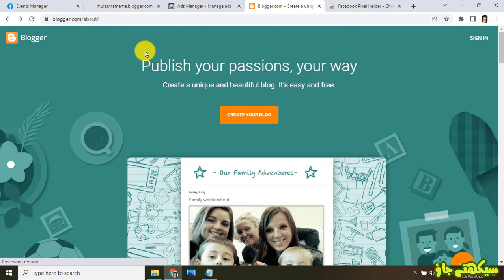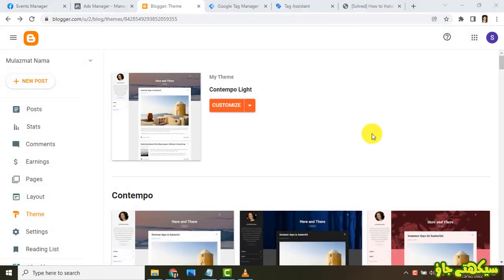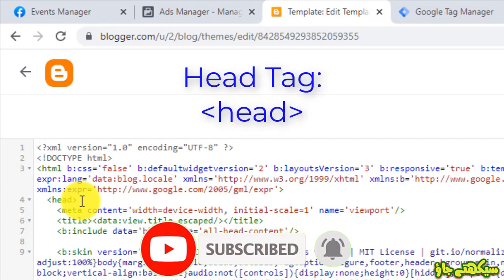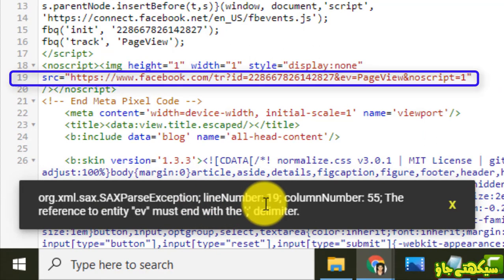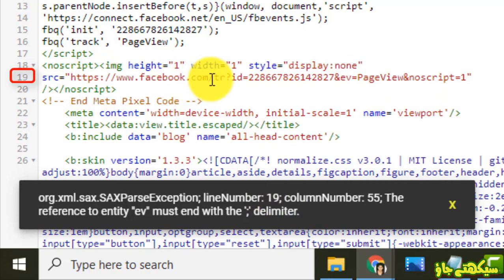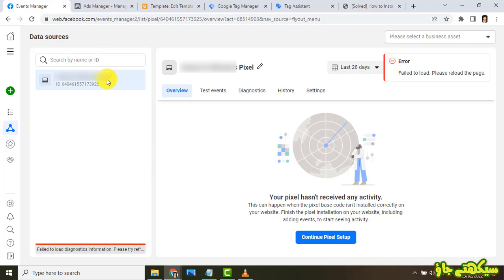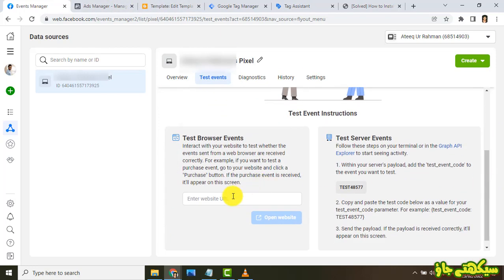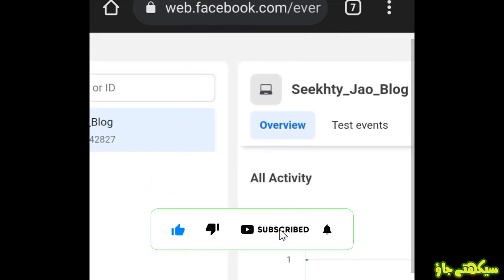How to add Facebook Pixel in Blogger or any Website using Code Editor Fix Facebook Pixel Code Error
In this video, I will show you complete process of connecting Facebook Pixel to your website or blogger by manually adding Facebook Pixel Code.

Fix Facebook Pixel Errors - How to Fix Errors With The Facebook Pixel and Test Your Events
How to correctly install Facebook Pixel on Blogger in 2022 (fast, free & easy)